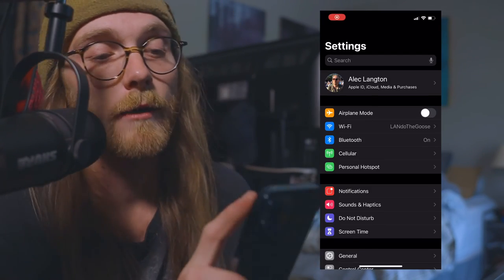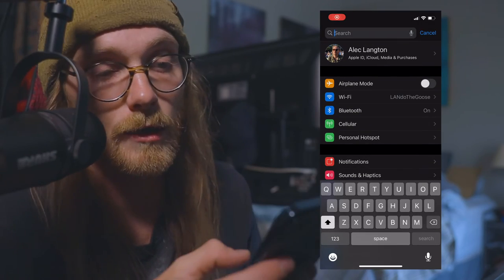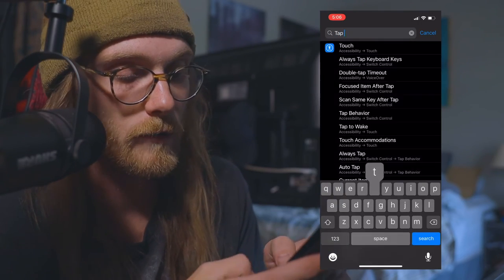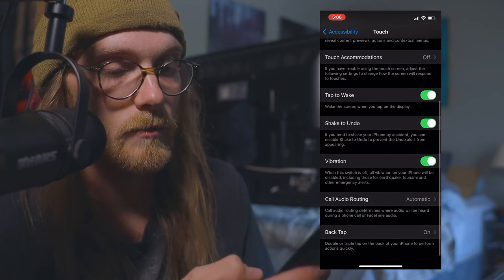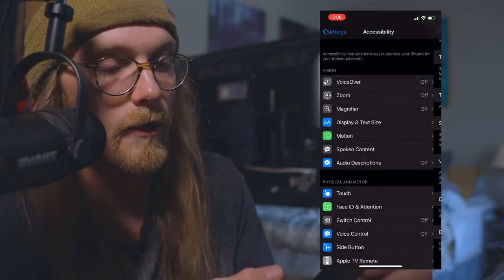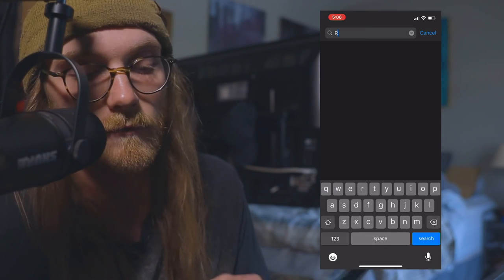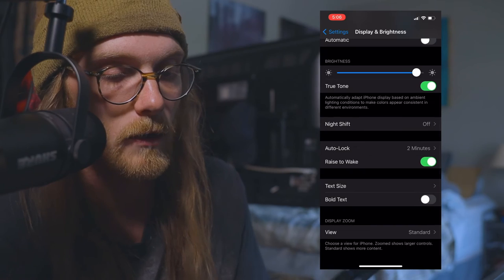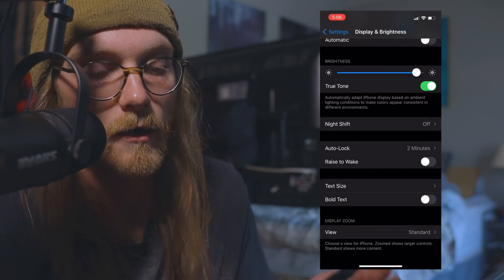How To Stop Your iPhone's Flashlight From Turning On In Your Pocket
When Apple released their “Capacitive Touch” feature on the iPhone X, they had truly found something special. A feature that allows for the device to register the pressure of your touch, instead of just the location and duration? Brilliant! So, what did they do with it? They got rid of it, of course. Luckily for us, the little buttons to turn on your iPhone’s camera and flashlight stayed right where they were with capacitive touch, but now they just get false pressed in our pockets all the time! Yay!

Apple really knows what to do when they stumble upon a really good feature: tuck it away and pray everyone forgets about it, then bring it back some time later and announce it, once again, as a “ground breaking” new feature that totally hasn’t existed before!
I know that not everyone is going to care that capacitive touch is gone. In fact, I know tons of individuals that never even realized it existed. But there is one thing we can all say we have in common, that is definitely thanks to losing capacitive touch—every time you pull your phone out of your pocket, your flashlight is on!
Okay, what are the solutions? Solution number one is just making sure you put your phone in your pocket with your screen facing out. That way, there’s no way for your thigh to touch your display, and so, no flashlight! But this is a bit of a scary route to take—what happens when you hit the corner of the counter just a little bit to hard with your thigh? Option number two is turning off both the “Raise to Wake” and “Tap to Wake” features on your iPhone. By doing this, the display has a much better chance of staying asleep in your pocket, meaning that those buttons that your thighs love to touch won’t be exposed!

Current Fav Film Camera: Canon P
Current Fav Film Lens: Leica 100mm f/2.8 APO
Fav Digital Cam: Canon EOS R
Fav Digital Lens: Canon RF 24-70mm f/2.8L IS USM

Used for this video:
Sigma ART 24-70 f/2.8 EF
Zoom H5 Audio Recorder
Behringer UM2 USB Audio Interface
Shure MV7 Podcast Microphone
Peavey PVM 45 Super Cardioid Microphone
Atomos Ninja V External Monitor/Recorder